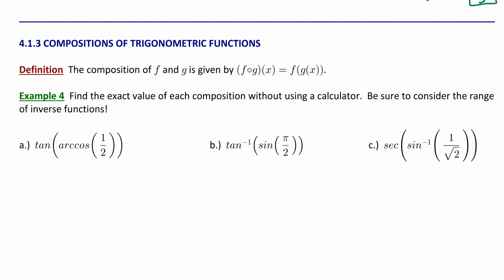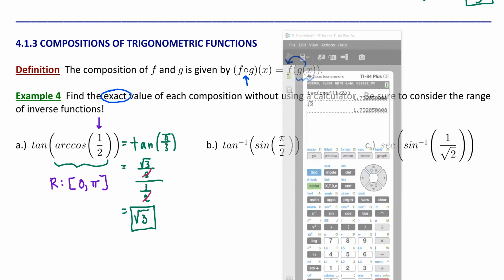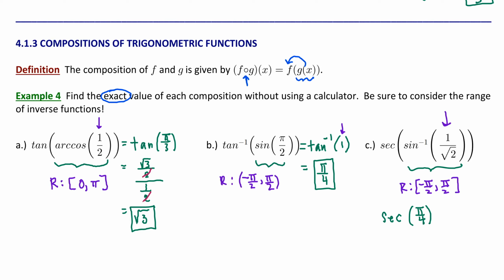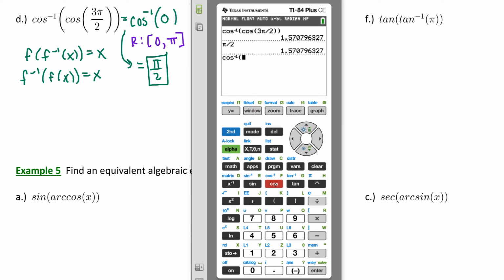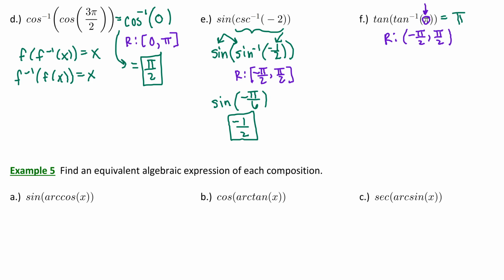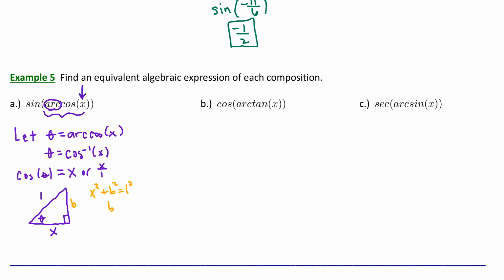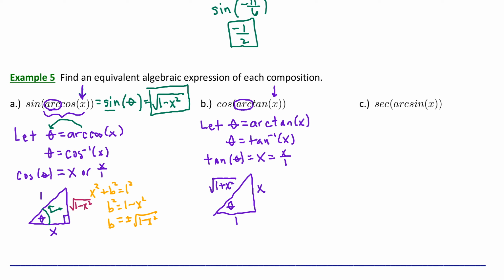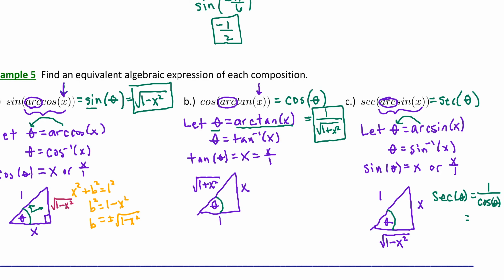4.1.3 Compositions of Trigonometric Functions